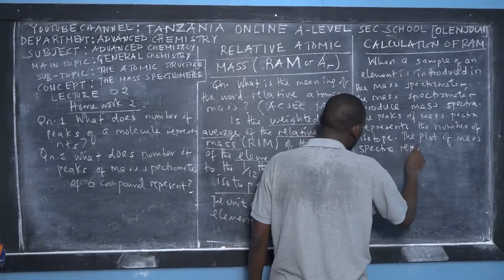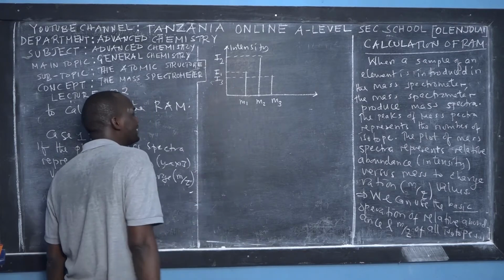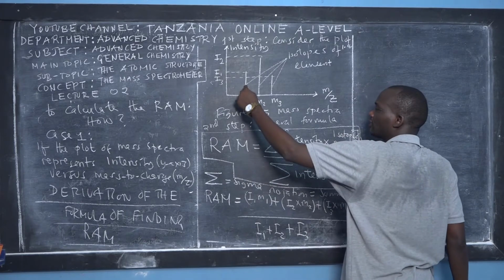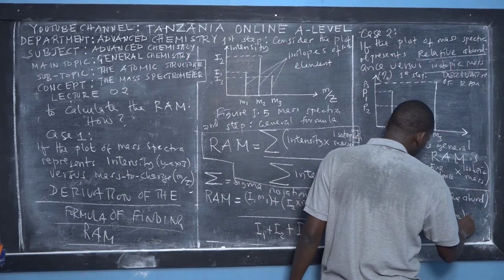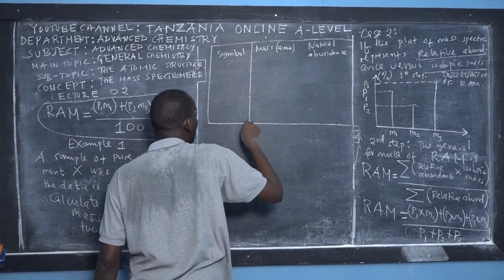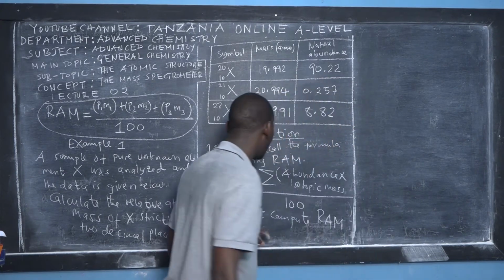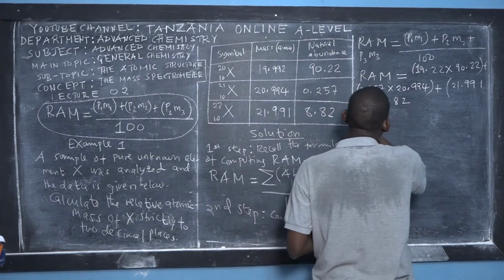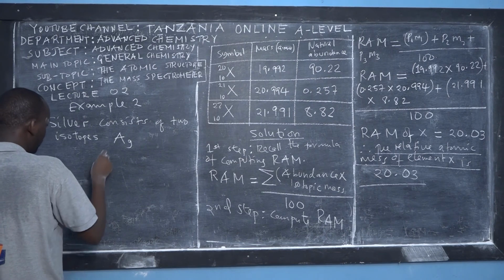SESSION 02B | THE MASS SPECTRUM | GENERAL CHEMISTRY | FORM V PCB, PCM, CBG, CBA | SIR OLENJOLAI